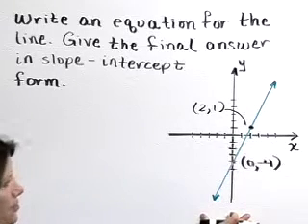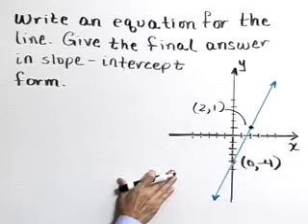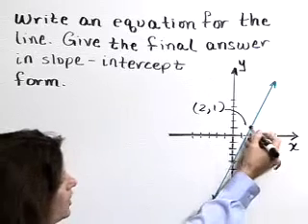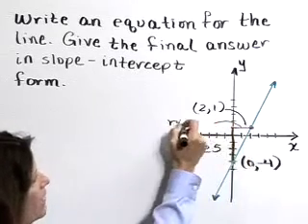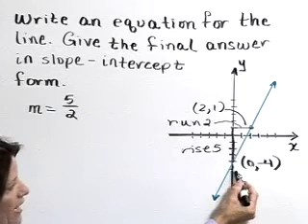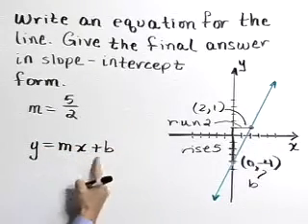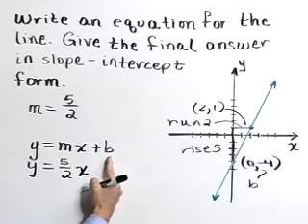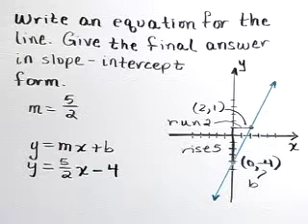Lial Beginning Algebra Ch03 Ex15